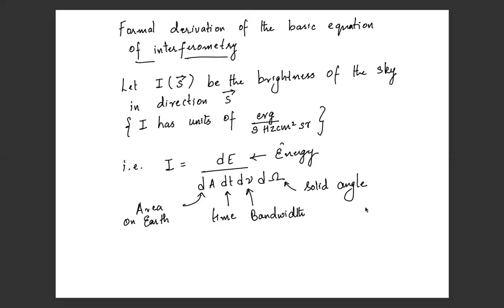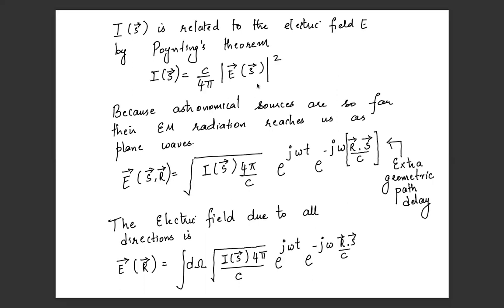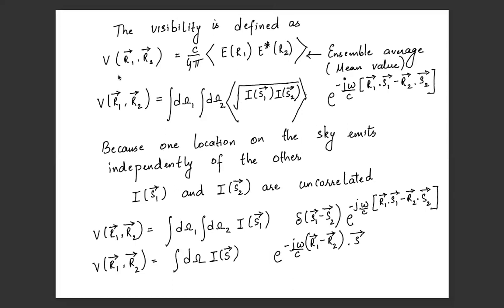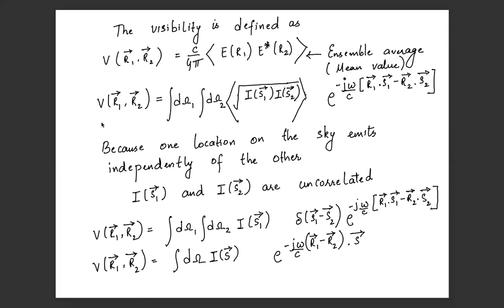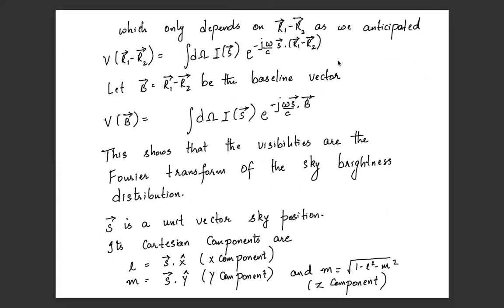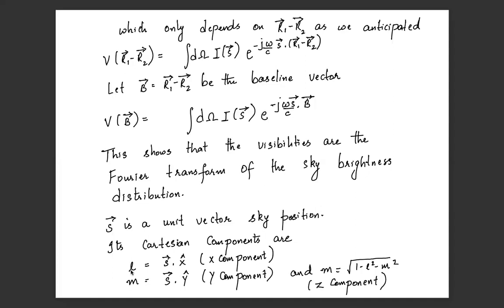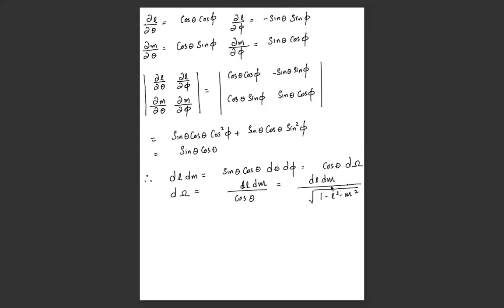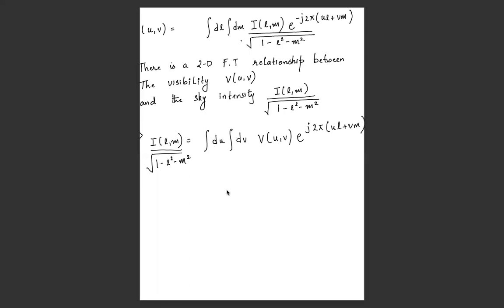Into to Interferometry 3: Basic equation of radio interferometry